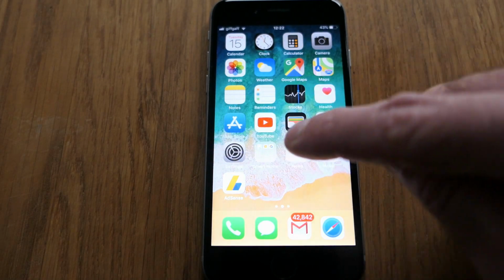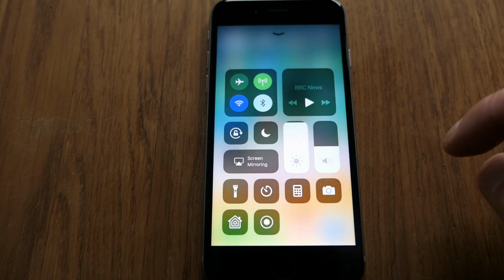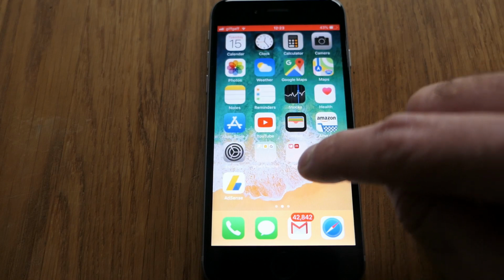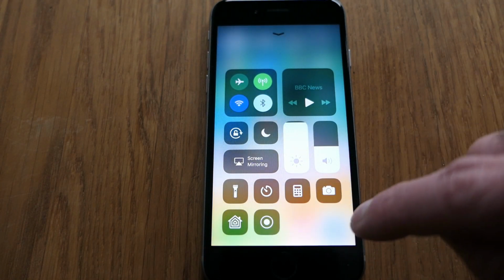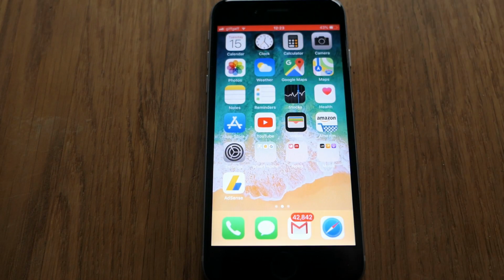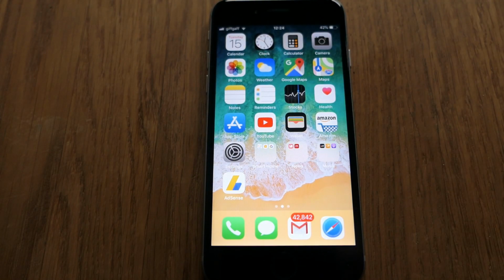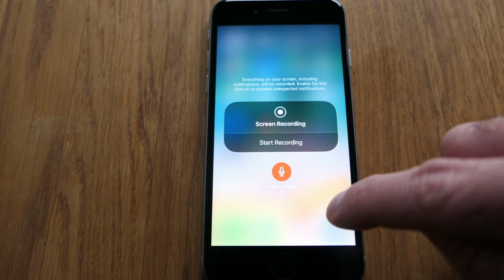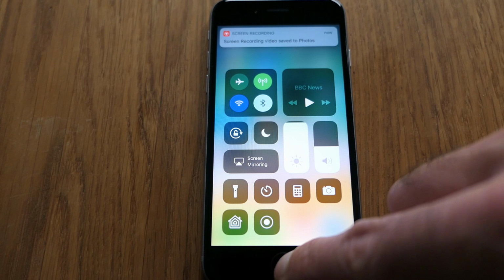How to record screencast videos on iPhone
A quick tutorial showing how to record a screencast on iPhone.